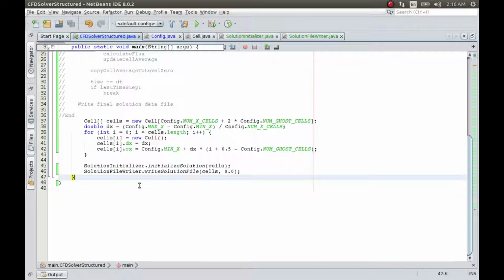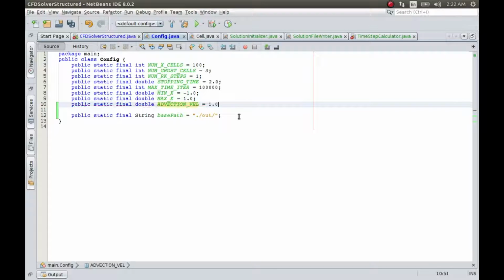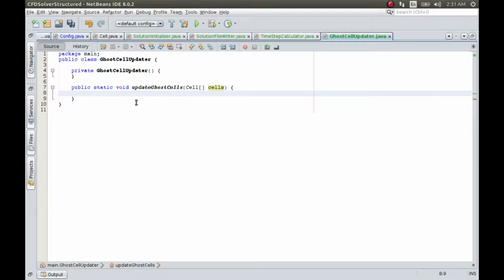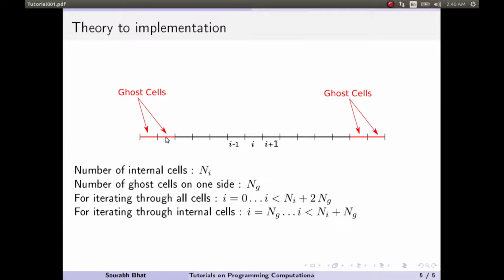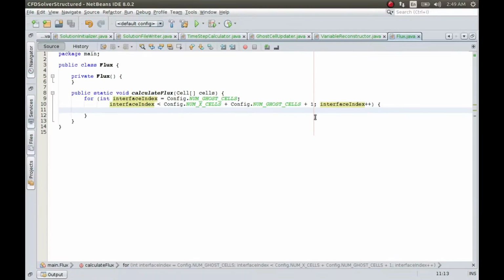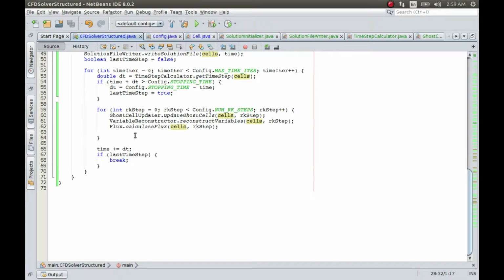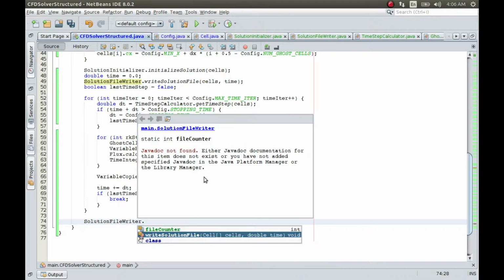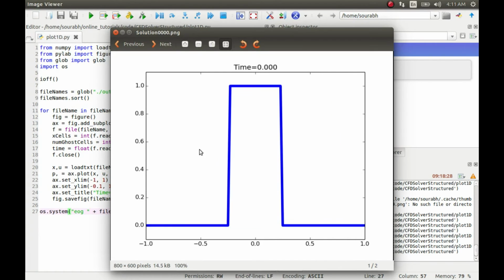007 - Completing the code for hyperbolic PDE (Advection equation)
In this video I complete the code for advection PDE using first order reconstruction and single step Runge-Kutta method and plot the results. This code will be further extended in coming videos to high order methods.